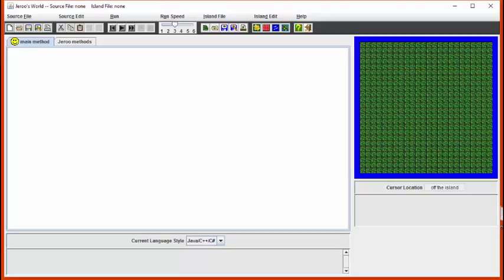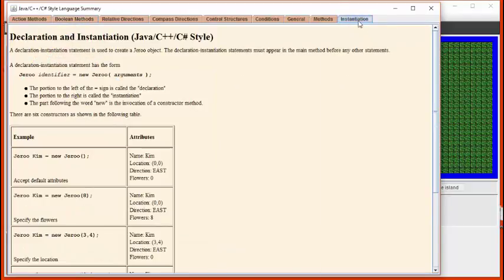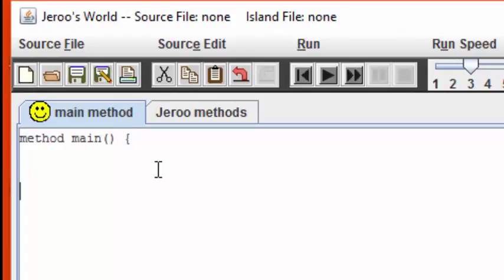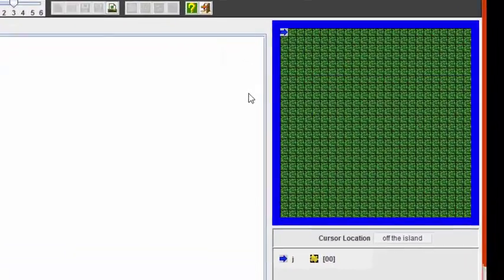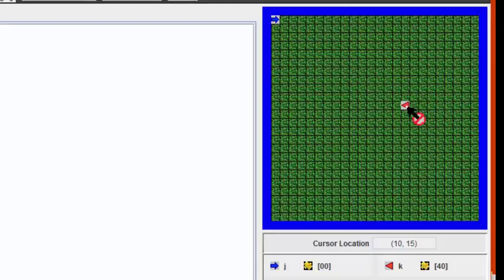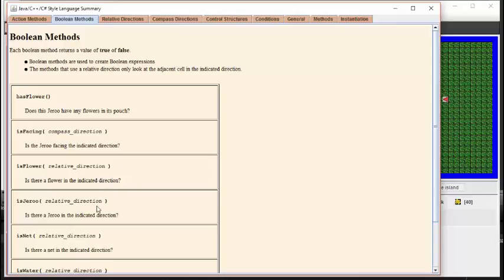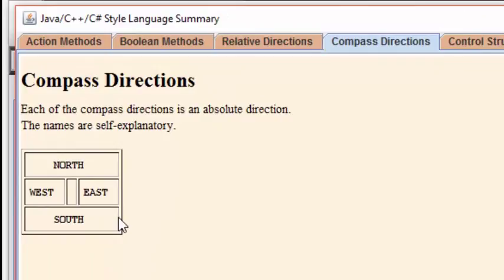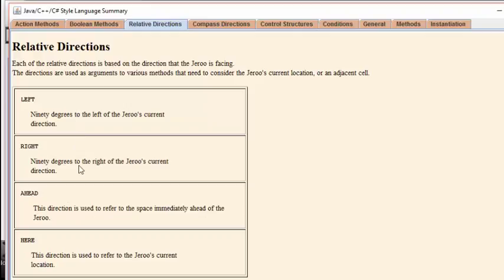Intro CS: Jeroo - Introduction to Built-In Methods